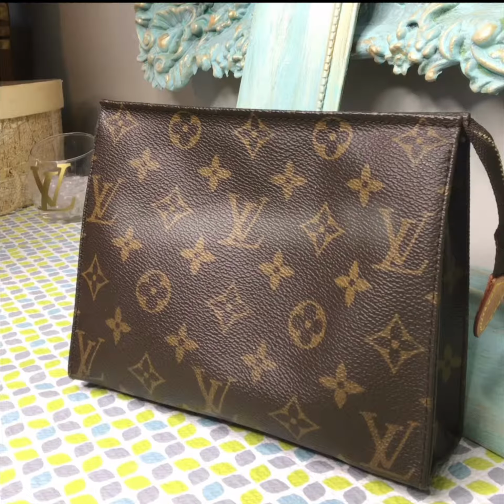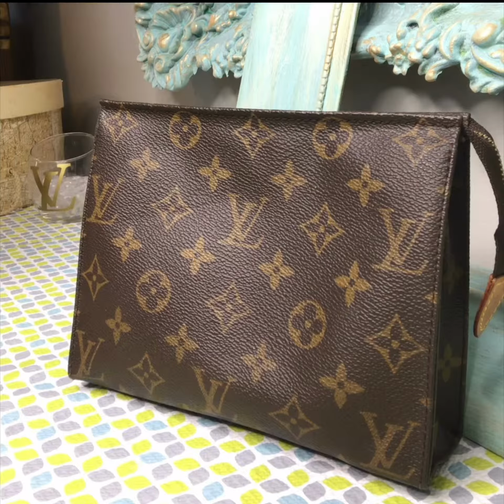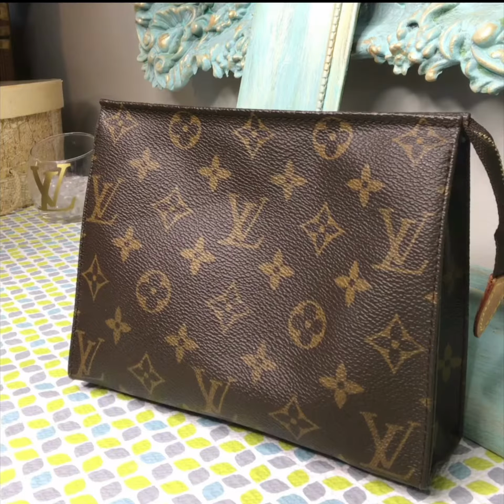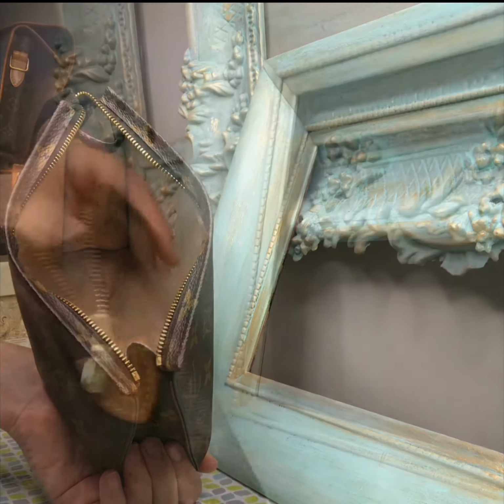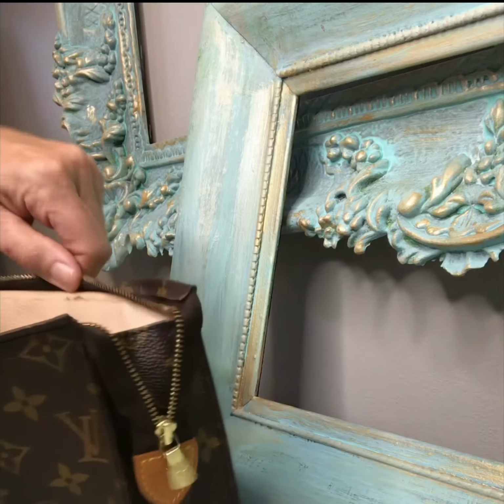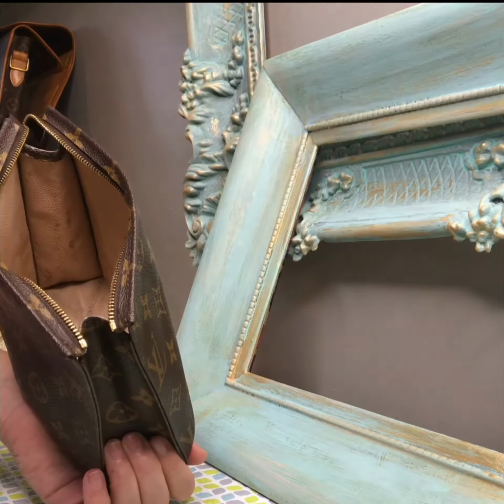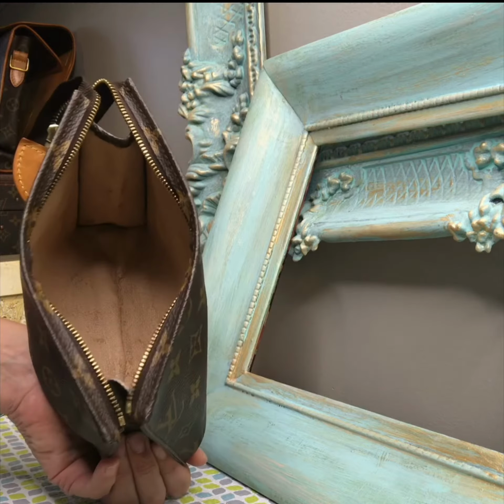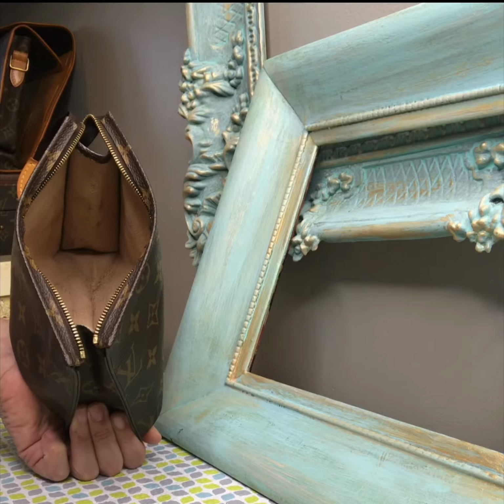Louis Vuitton Toiletries 19 The perfect but peeling pouch. DIY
Don't be afraid to buy a vintage LV with Peeling interier. Here is an example of what to expect when you have an LV with a deteriorating lining.

Shop LVReLoved.com for classic, quality, retired styles of LV. Over 30 years experience!